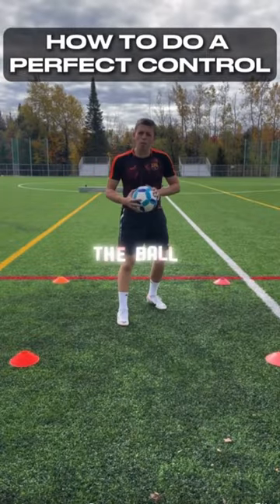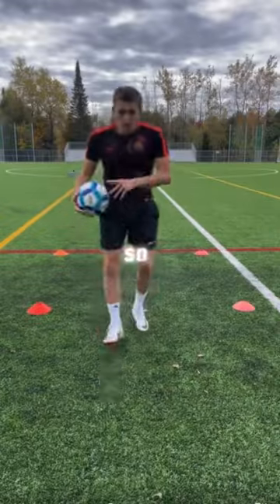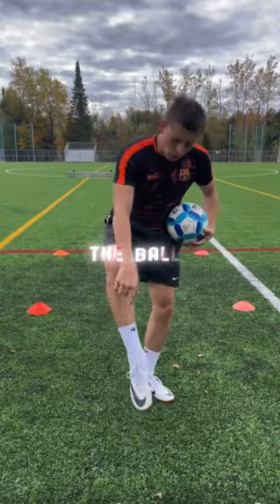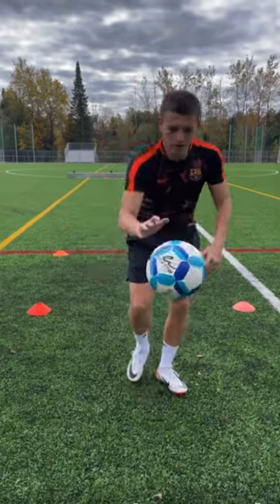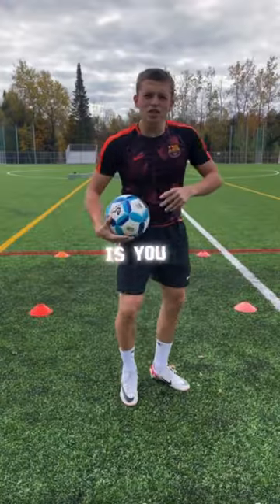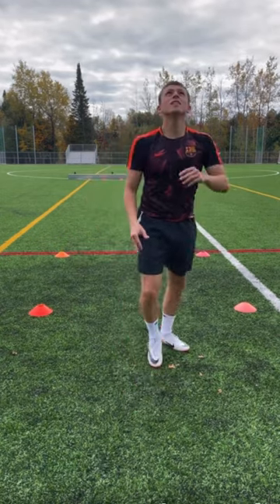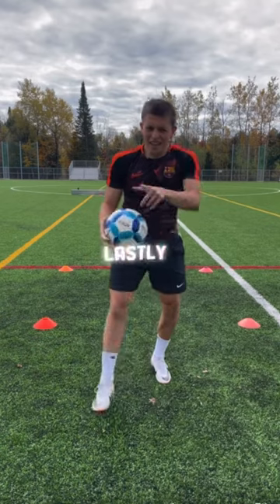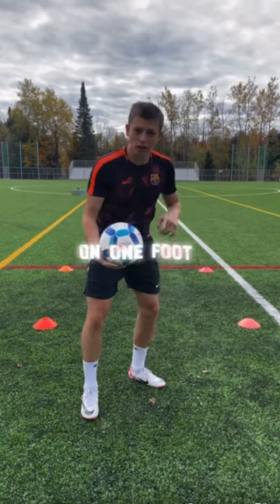How to make a perfect aerial control⚽️